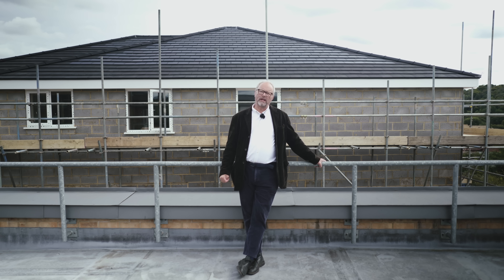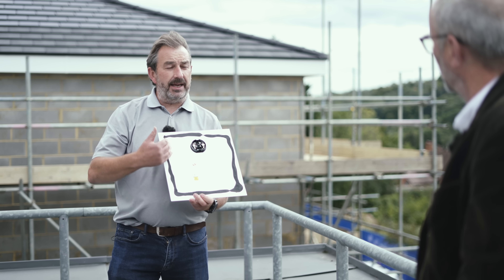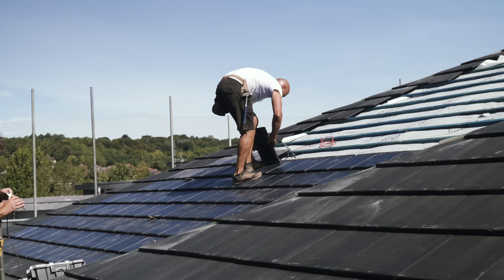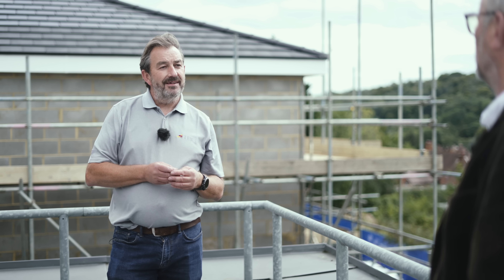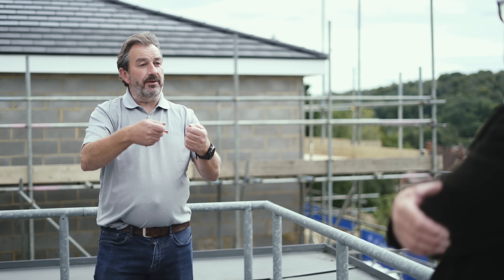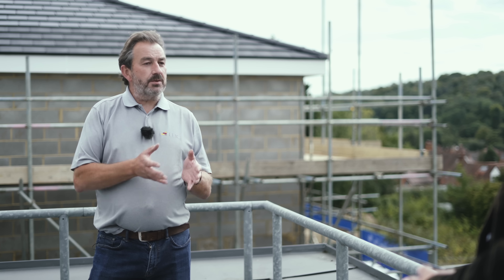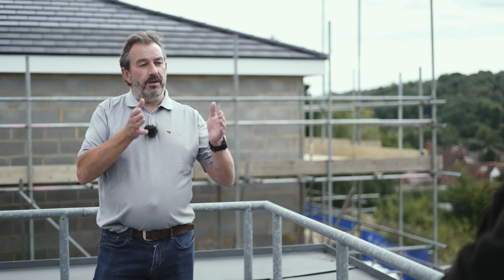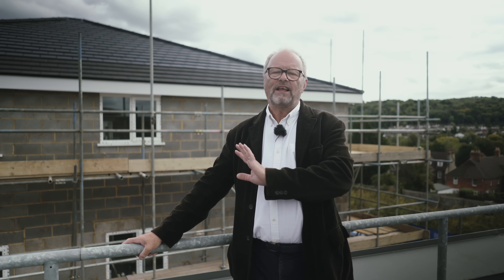Solar Roof Tiles - should every building generate its own power? | 100% Independent, 100% Electric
LIKE if you'd like these solar tiles on your house & SHARE if you think all buildings should generate their own power! Full description below...

Yes, it's a roof, but it's no ordinary roof. This roof that Robert has come to see is made up from 900 solar tiles! These tiles deliver all the benefits of solar, but without the aesthetic compromise of huge panels added onto your roof that require systems and structures to manage the weight and connections. Surely all buildings should have solar?

OR
For more information on the Ergosun Integrated Solar Roof Tile please

Fully Charged is 100% independent thanks to YouTube Memberships (join above) and Patreons (join

*Timestamps*
0:00 Invisible Solar
1:21 World's Most Popular Roof Tile
2:37 Less Transportation Required
3:16 Popular with Self-Builders
4:19 Retrofitting Existing Housing Stock
4:58 Comparison with Solar Panels
6:42 Possibilities for Community Solar
8:00 What's the Cost Differential?
9:50 Comparison with Tesla Tiles
11:10 Time for the Building Industry to integrate Solar Tiles
11:50 In Summary
12:29 Thanks to Patreons & YouTube Members
12:55 Subscribe & Click the Notification Bell